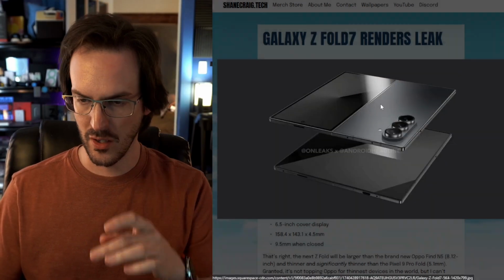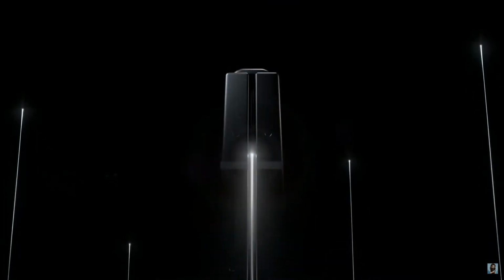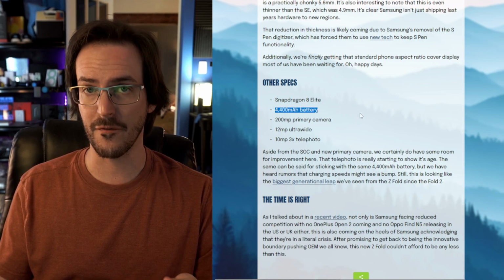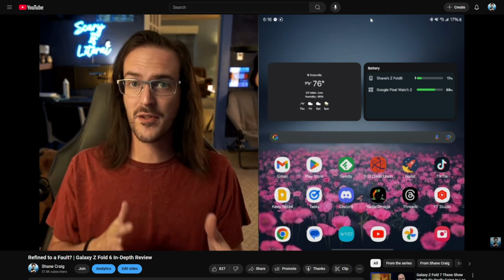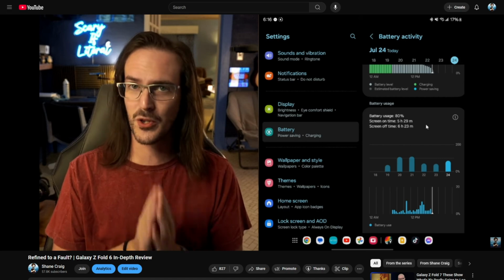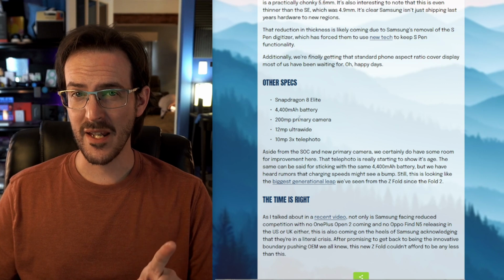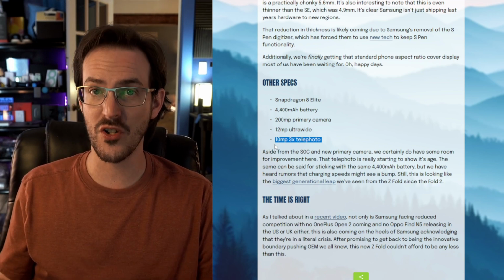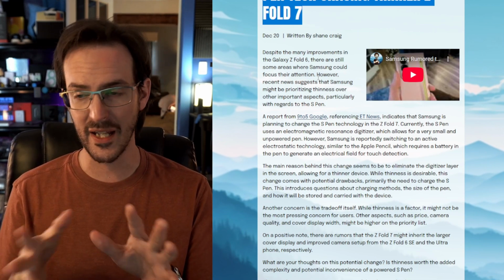Galaxy Z Fold7: 4 Things That Could Hold It Back